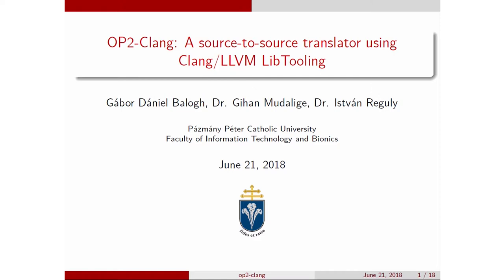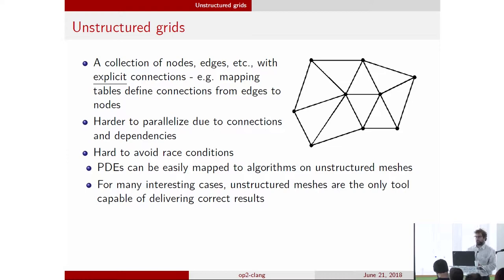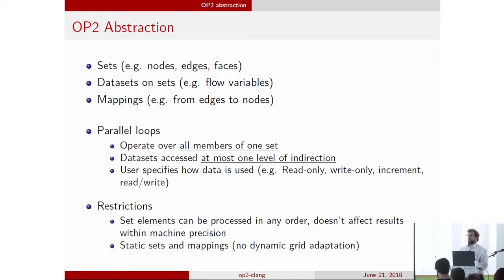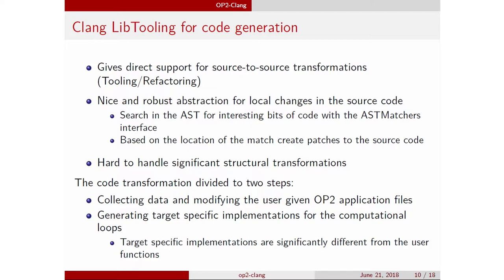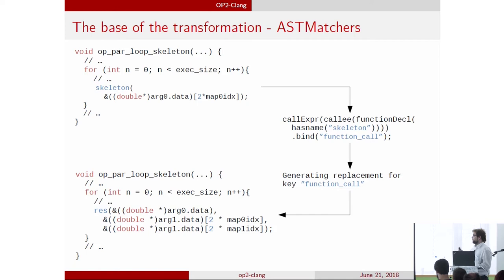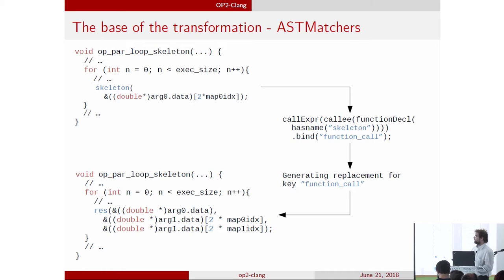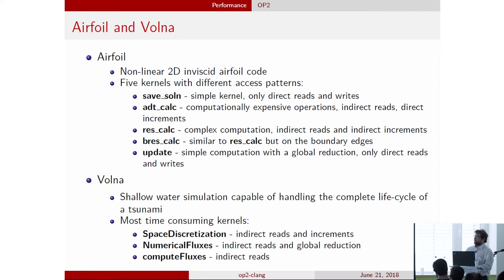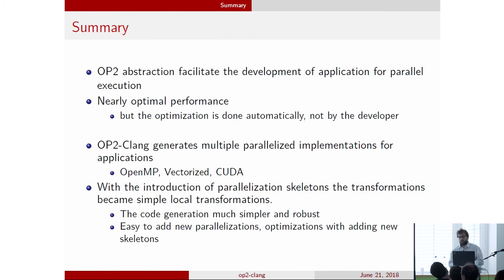Gábor Dániel Balogh - OP2-Clang: A source-to-source translator using Clang/LLVM LibTooling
Wigner GPU Day 2018
The Future of Computing, Graphics and Data Analysis

Gábor Dániel Balogh - Faculty of Information Technology and Bionics, Pázmány Péter Catholic University, Budapest
OP2-Clang: A source-to-source translator using Clang/LLVM LibTooling